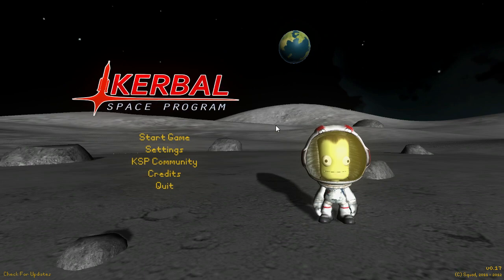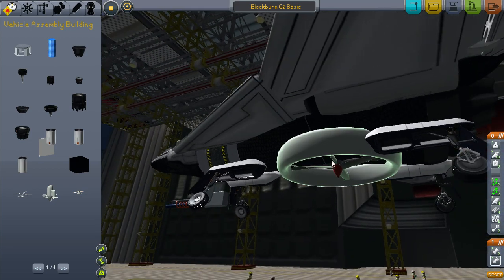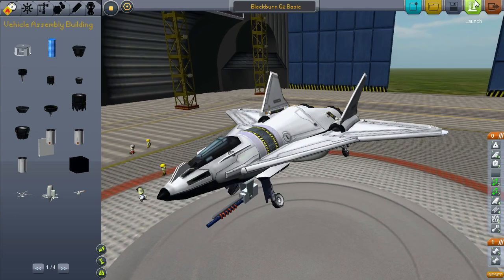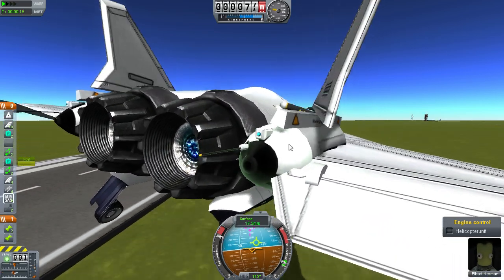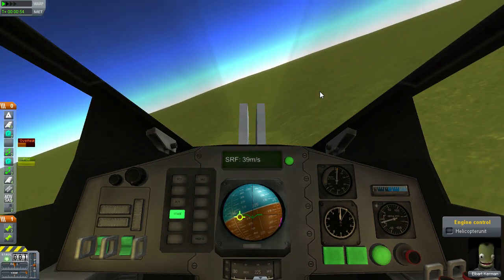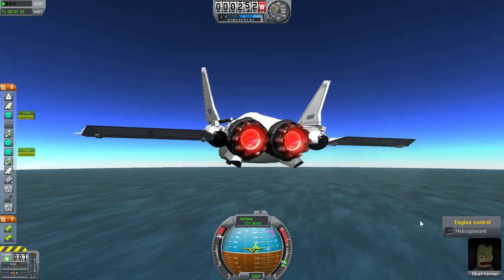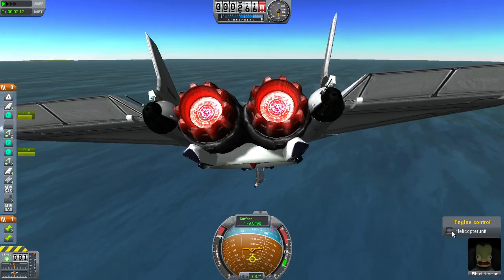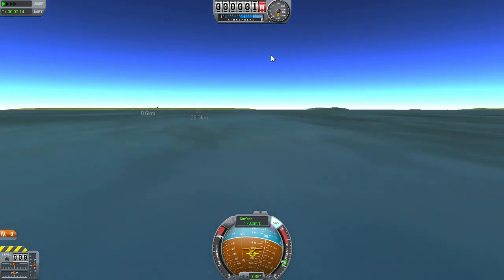KSP - Blackburn VTOL Jet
This is Blackburn fighter jet; Kerbal Space Program. It's the basic model of the Blackburn 2nd generation. Feel free to copy the design. Mods I've used are mentioned in the video. If you don't know what Kerbal Space Program is, I suggest you click this link and try the demo